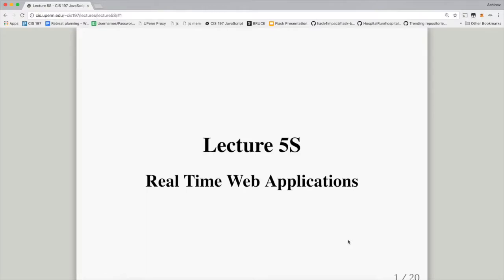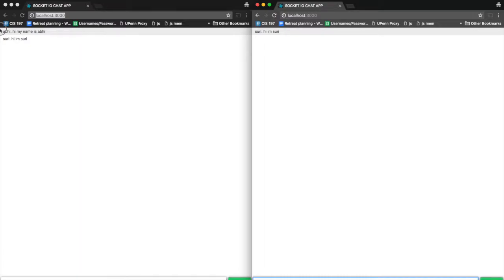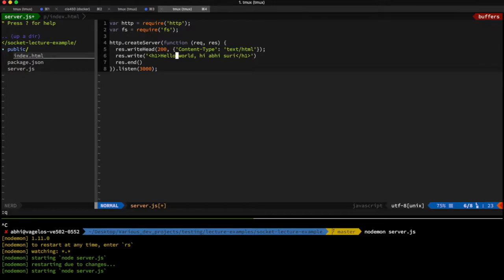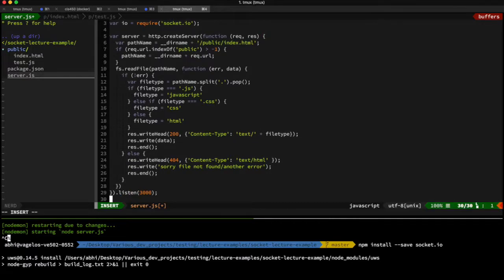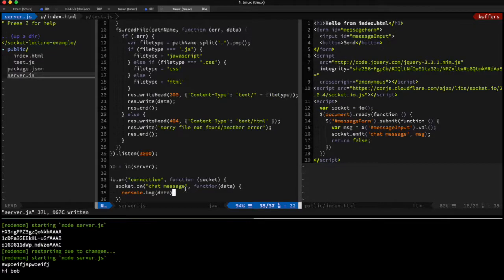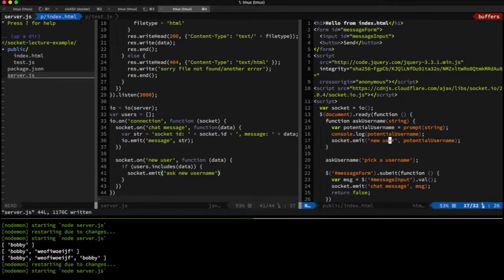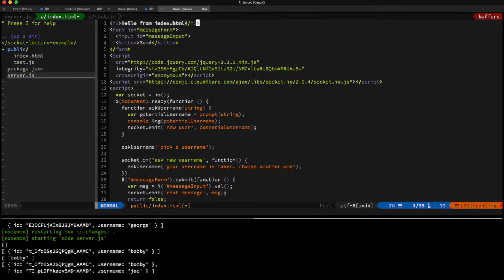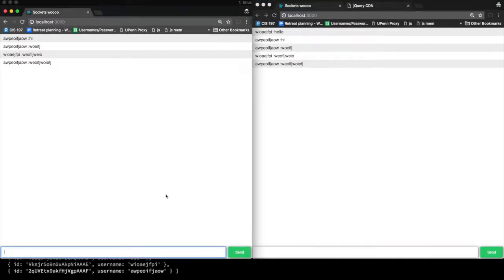js lec 5s